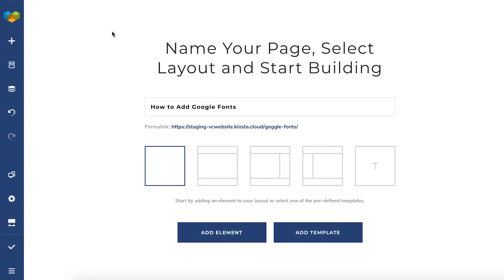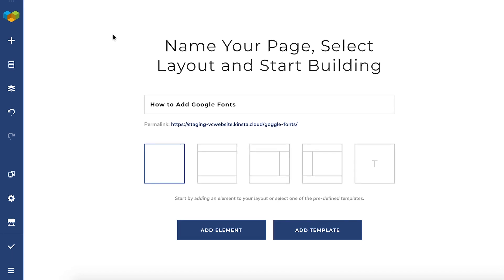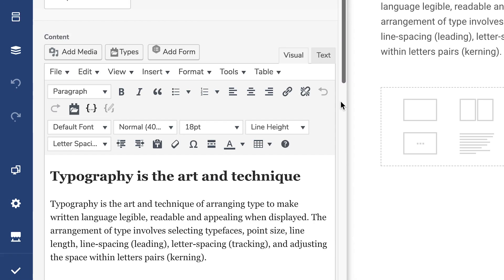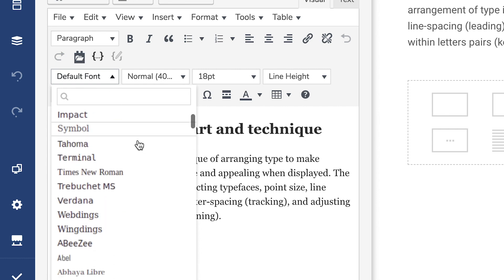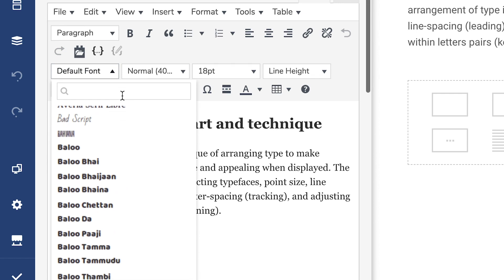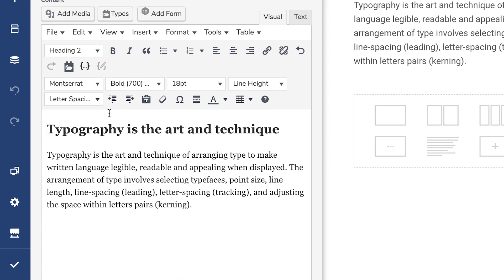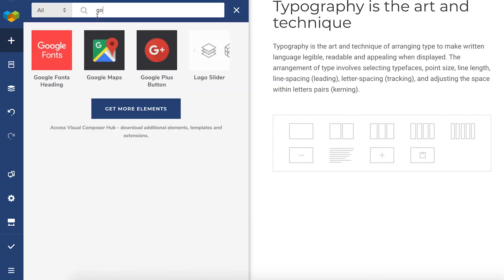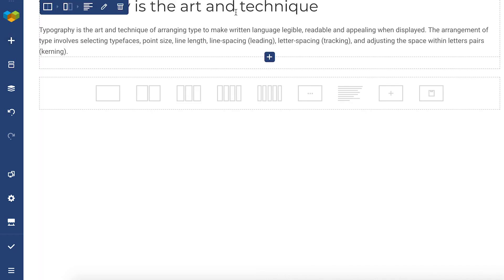How to Add Google Fonts to a Page With Visual Composer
Visual Composer allows adding choosing from all Google Fonts to add to a page. You can add Google Fonts from the TinyMCE editor or through elements like the Google Fonts Heading or Typewriter element.